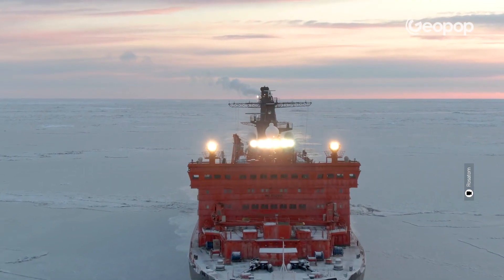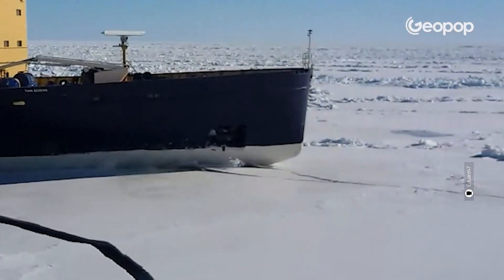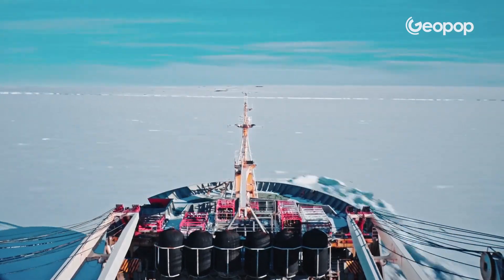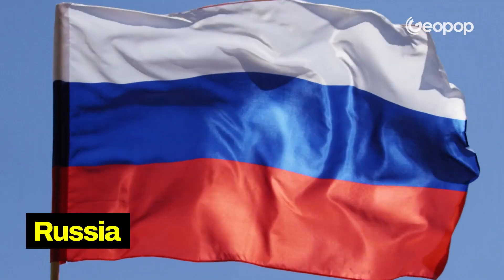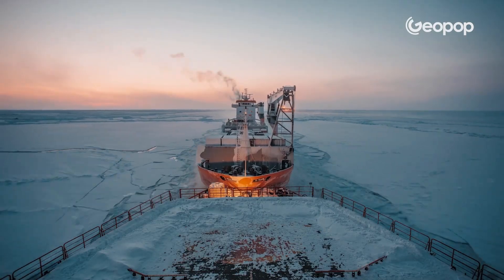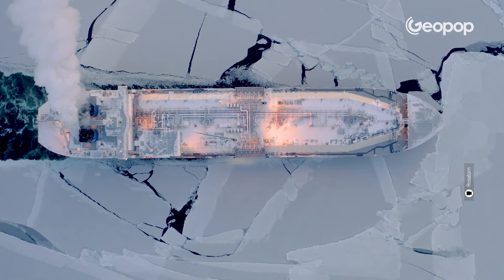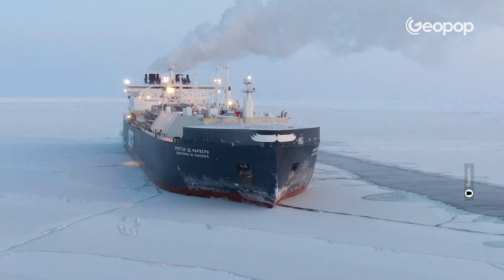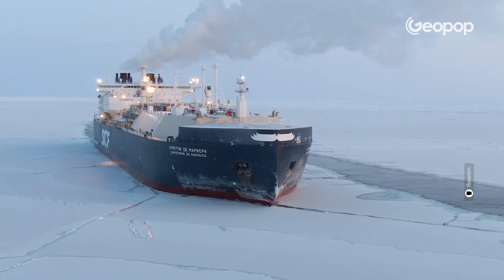Nuclear-Powered Icebreakers: How They Work and What They Are Used For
They plough through the frozen waters of seas, rivers and lakes and break the ice crust thanks to the power supplied by small nuclear reactors called SMRs: we are talking about nuclear-powered icebreakers, a special type of icebreaker with greater autonomy than traditional ones. Russia is the only country that has these extraordinary vessels capable of navigating the Arctic Ocean. According to 2022 data, the Russian fleet currently includes 6 nuclear-powered icebreakers: the Arktika, the Sibir, the Yamal, the 50 Let Pobedy, the Taymyr and the Vaygach. But what exactly are they for? And how do they work? In this video we analyze the functioning of nuclear-powered icebreakers, the snowploughs of the seas.

00:00 Nuclear-powered icebreakers: how the ships that break the ice in the Arctic Ocean work
00:35 The difference between a normal ship and an icebreaker: the hull that breaks the ice
02:31 Icebreakers are used to clear the way for other vessels
03:33 Icebreakers recover ships stuck in the ice and carry out scientific expeditions
04:00 Russian nuclear-powered icebreakers
04:40 The engines of Russia's icebreakers: how the small modular reactor (SMR) works
05:30 The environmental impact of nuclear icebreakers